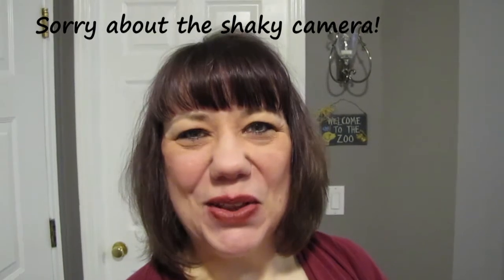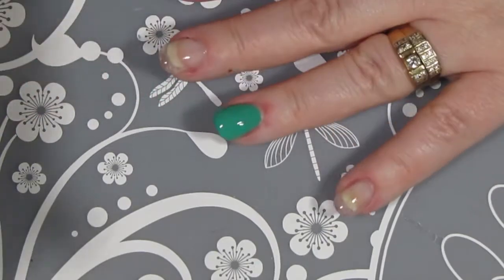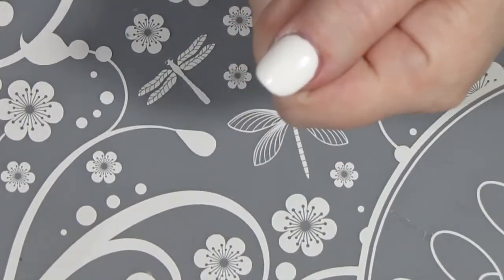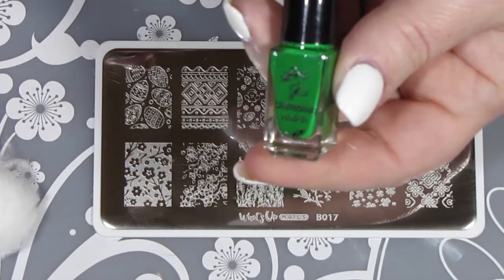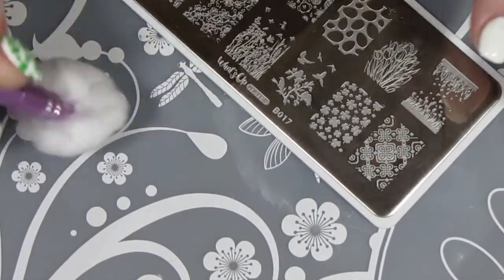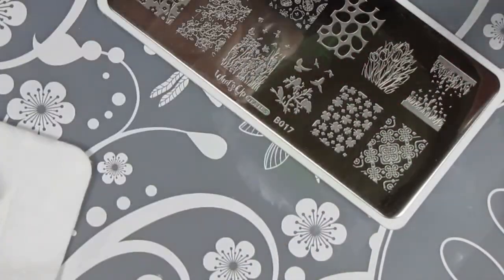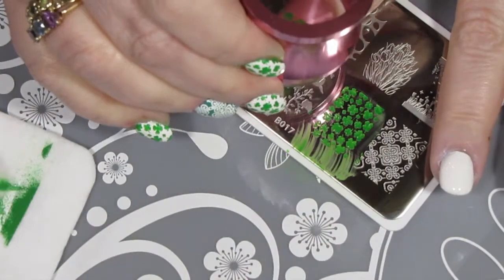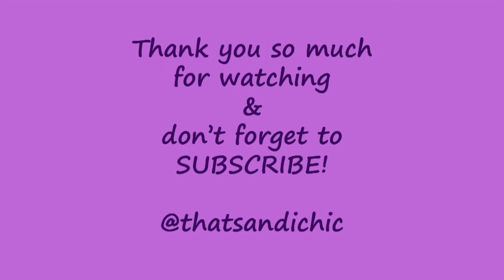Shamrocks Stamping Nail Art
Sandi McGill
That Sandi Chic
PMB 23232
439 Peace Portal Drive,